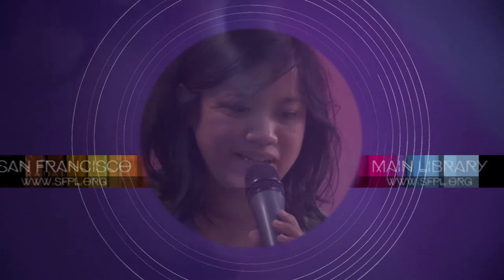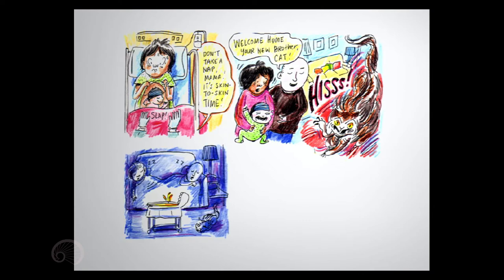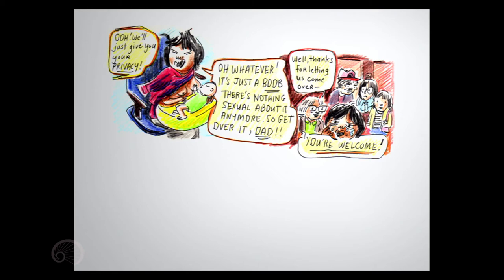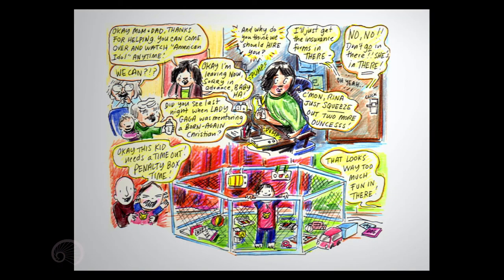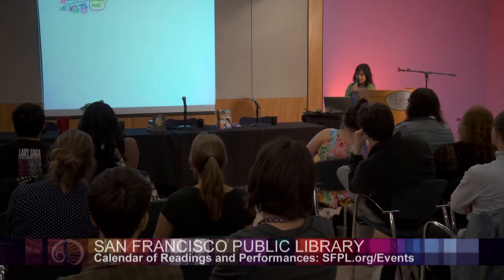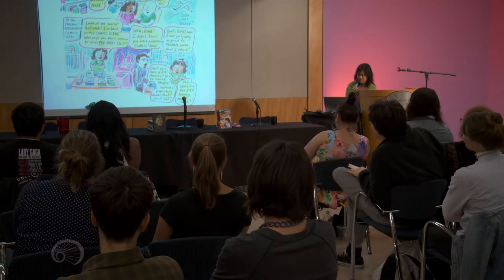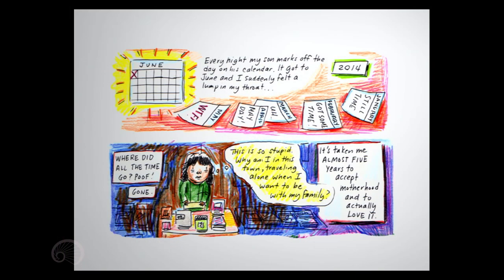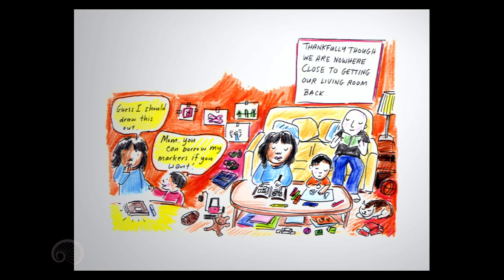Rina Ayuyang at Radar Reading Series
Rina Ayuyang is a cartoonist and publisher based in Oakland, California. Stories from her mini-comic series "Namby Pamby" were collected in the book Whirlwind Wonderland. Rina has self-published comics such as When the Dust Settles, Outta This Comes the Crazy and Doodle DAZE, and has contributed to various publications like Mutha Magazine, Unicorn Mountain, and Stripburger. Through her art/comics imprint, Yam Books, she has showcased the work of critically-acclaimed artists such as Renee French and Tim Hensley. She also plays the "nice" co-host on the comics podcast, The Comix Claptrap.